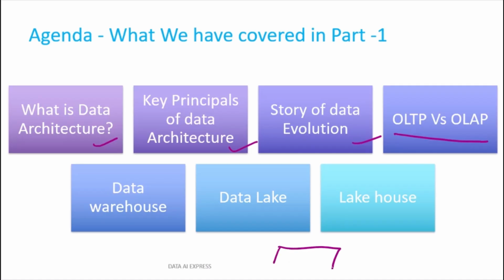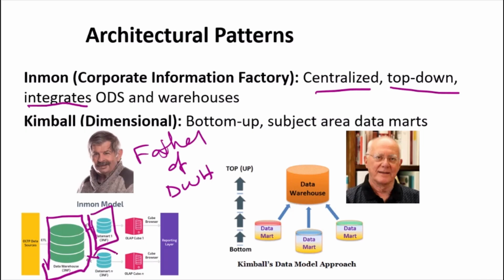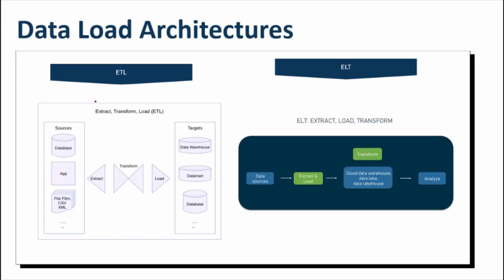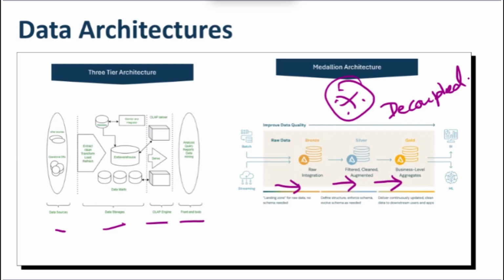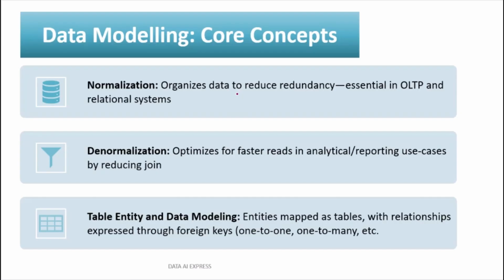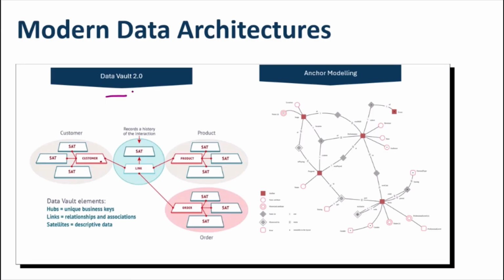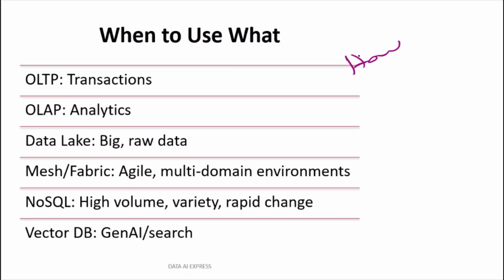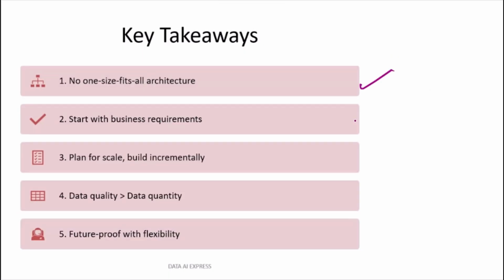Data Architecture simplified - Part2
After the grand success of Data Architecture Part 1, here is Part 2 with in-depth techniques! 🚀

Welcome back to Data AI Express! If you want to become a true Data Expert, this video is for you. In Part 1, we covered the basics, and in this Part 2, we have discussed the most important advanced concepts of Data Architecture in detail with a real-world case study.

✅ What you will learn in this video (Advanced Topics Covered):
Architectural Patterns: Inmon vs Kimball - When to use which?
Data Pipeline: How to build a complete data pipeline?
ETL vs ELT: What is the key difference between these two?
Layered Architectures: What is the Medallion Architecture (Bronze, Silver, Gold)?
Streaming Architectures: The uses of Lambda & Kappa architecture.
System Design: Monolithic vs Microservice - Its role in data systems.
Data Modelling: Star & Snowflake Schema, Data Vault 2.0 & Anchor modelling.
Database Models: Relational vs Graph Databases.
Modern Paradigms: Data Mesh & Data Fabric - The future of data.
Case Study: A complete analysis with real-world examples.
Key Takeaways: Important points you must know.

If you are an aspiring Data Engineer, Data Architect, or a software developer looking to switch to the data field, this video is a treasure for you!